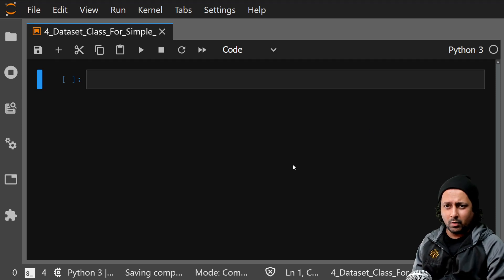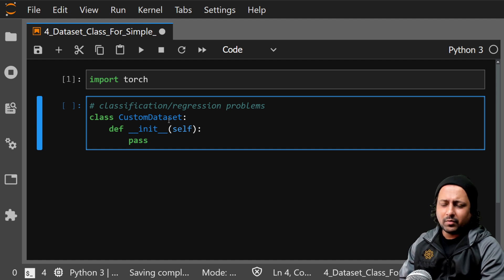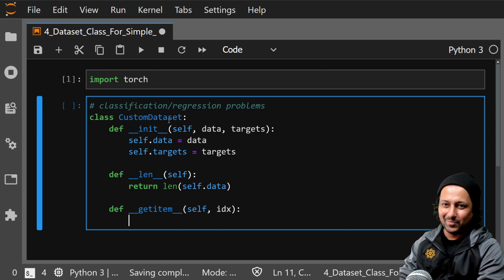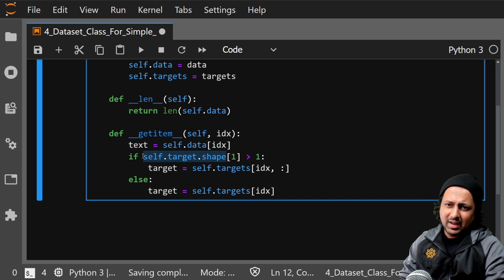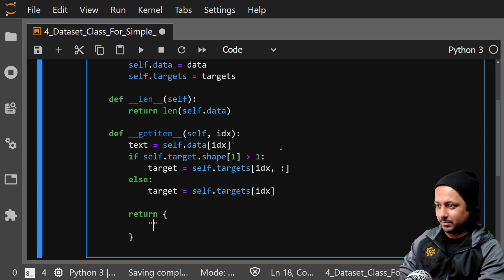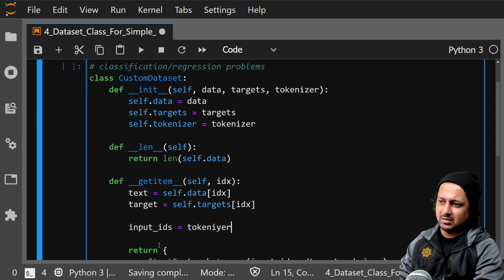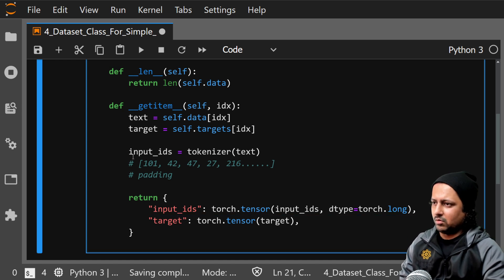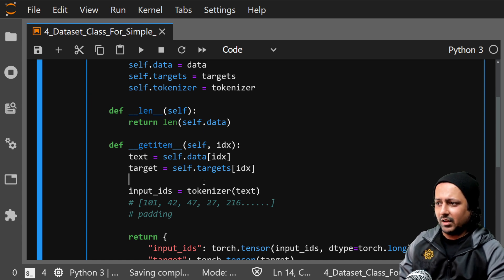4. Dataset class for simple NLP problems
In this video, I show you how you can make your own Dataset class in PyTorch for simple NLP problems.